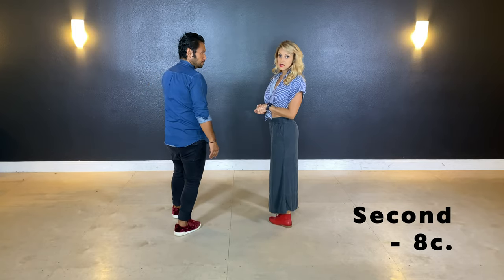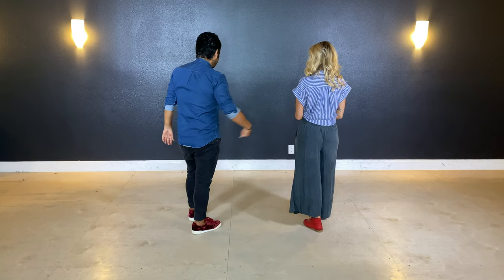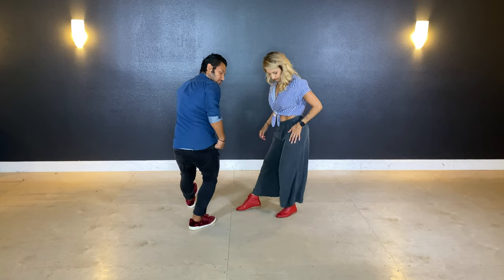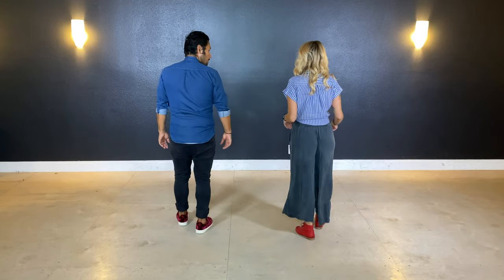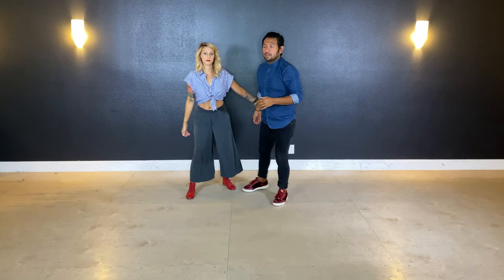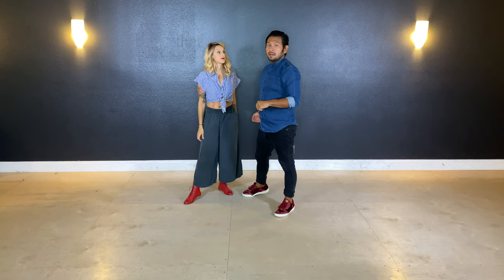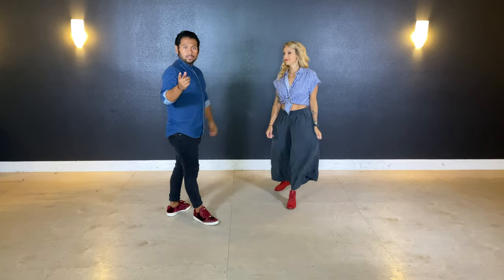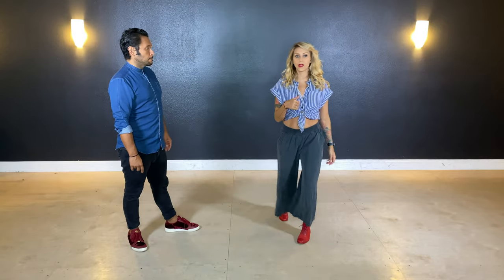Extended Lesson - Sing Me Swing Song - Ella Fitzgerald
Extended Lessons are pre-recorded Lindy Hop lessons with detailed instruction. Please do not share the link with anyone.

Song: Sing Me A Swing Song by Ella Fitzgerald

Instagram: @nikki_moxiegold_marvin & @phantom_dreamer_mikey & @mikeyandnikkidance